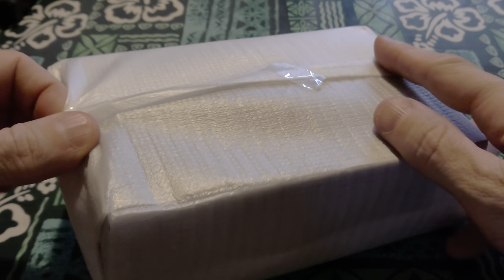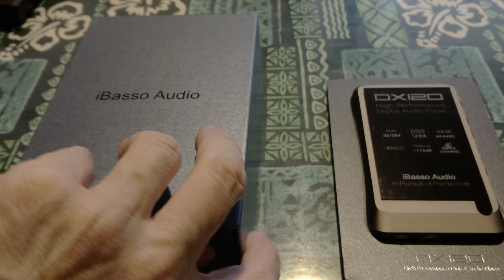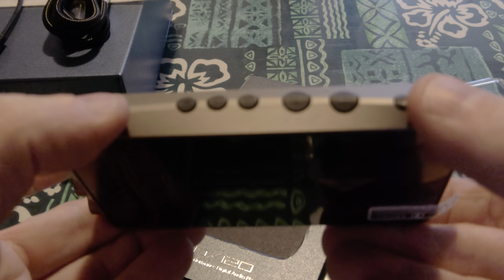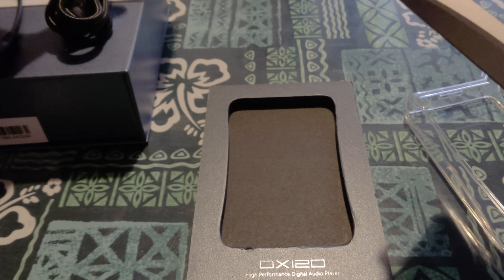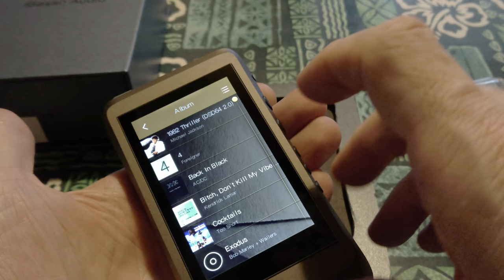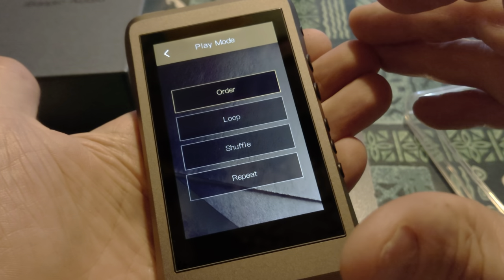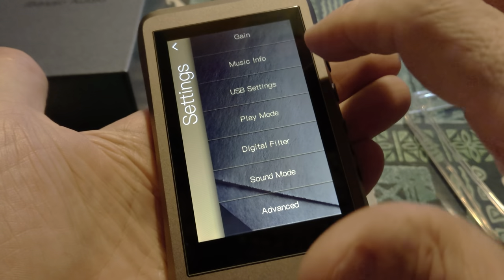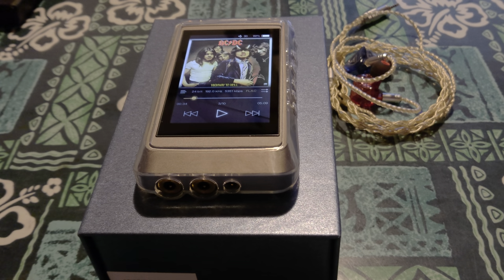iBasso DX120 Portable Music player (1st look👀)